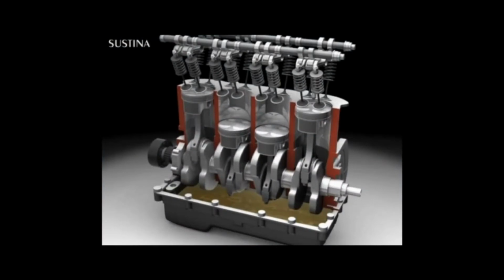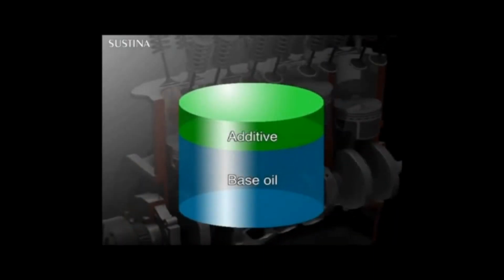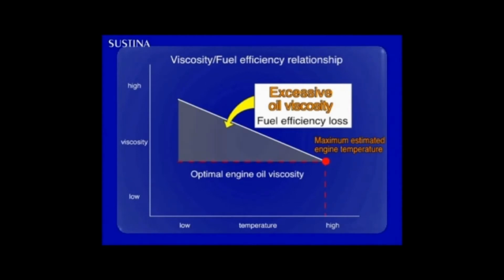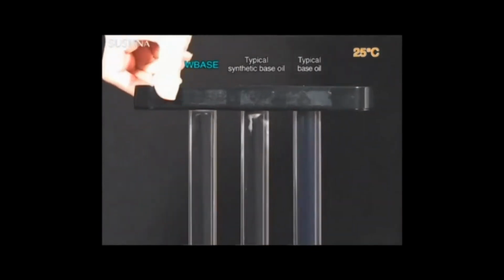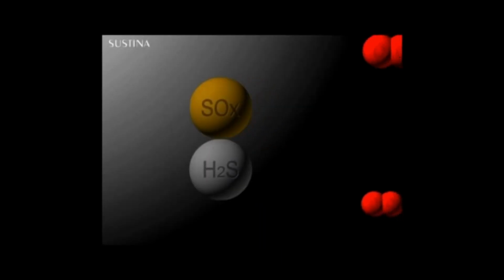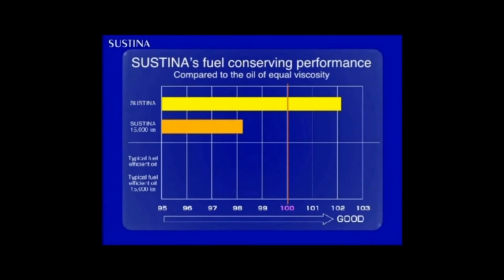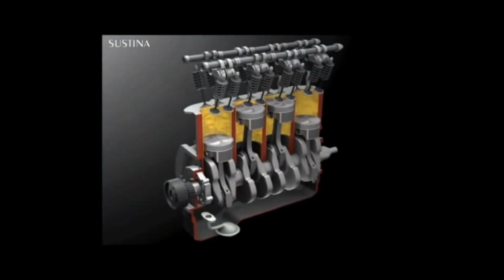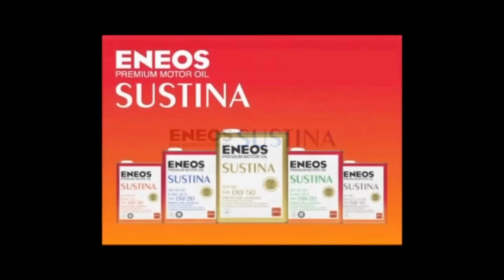ENEOS SUSTINA - How it Works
ENEOS SUSTINA Enhanced Performance Synthetic Motor Oil is a premium, high performance fully synthetic motor oil formulated from JX Nippon Oil & Energy’s proprietary W BASE technology, producing extremely high VI (viscosity index) synthetic base oil that maintains a very stable oil viscosity over a wide temperature range. This technology allows ENEOS SUSTINA to remain very fluid at cold temperatures, reducing internal engine drag and improving fuel economy up to 2% compared to currently available fuel-conserving GF-4 and GF-5 oils of the same viscosity. ENEOS SUSTINA also utilizes the sulfur-free characteristics of ZP additive chemistry, reducing the formation of detergent destroying sulfuric acid, keeping your engine cleaner and running longer.